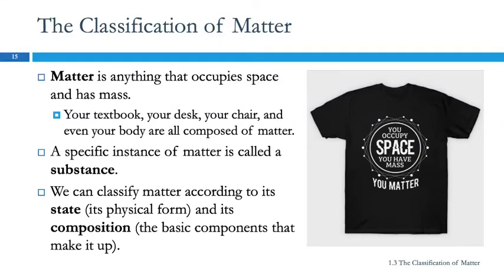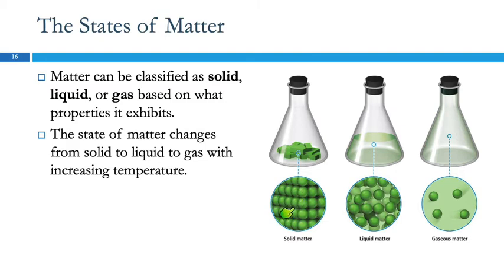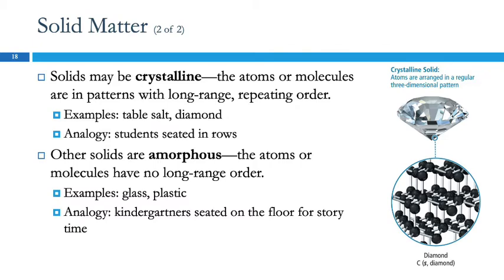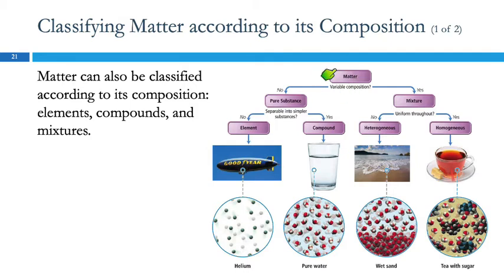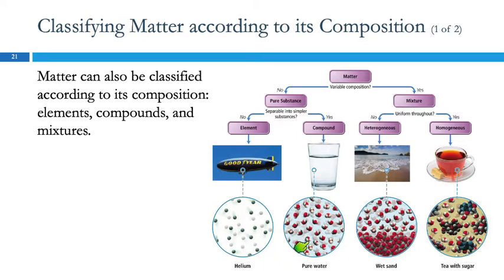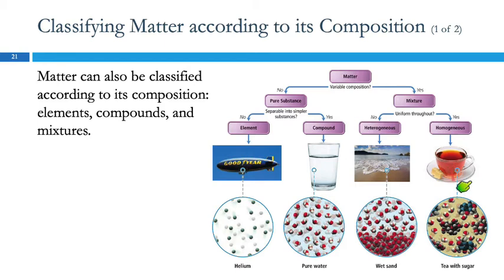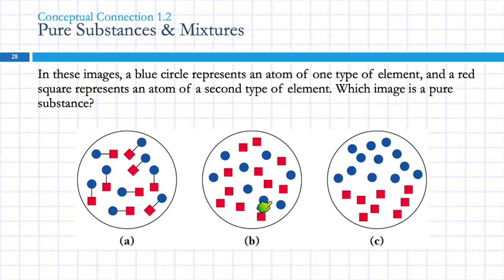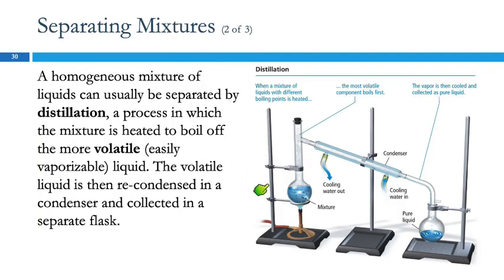1.3 M The Classification of Matter